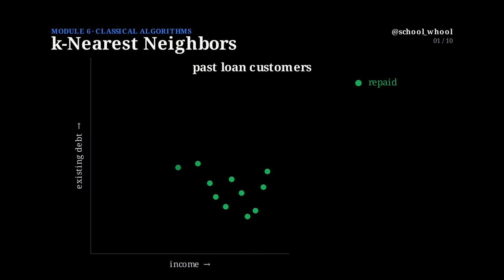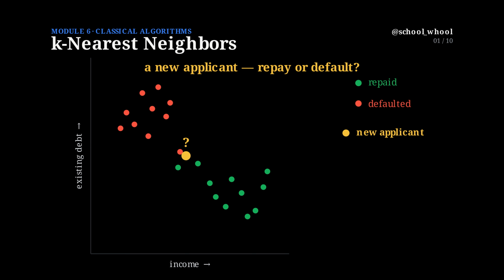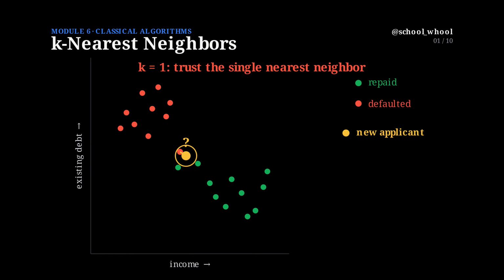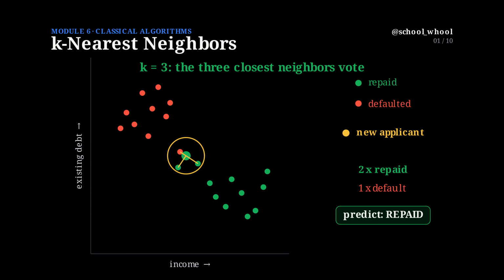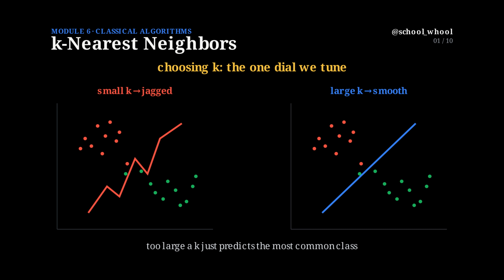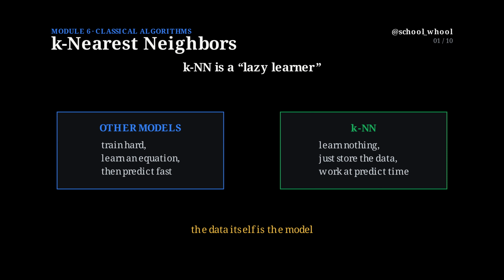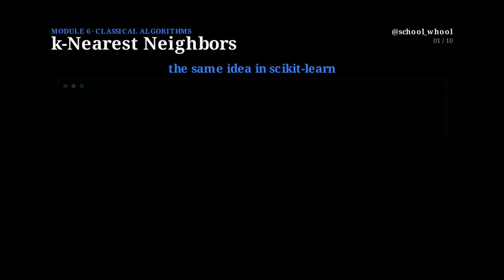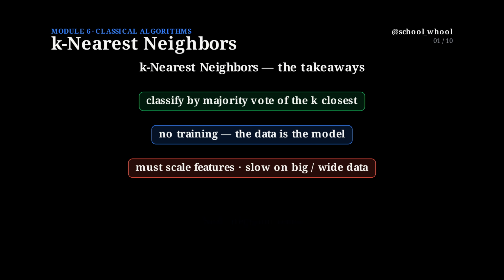M6L1: K-Nearest Neighbors (KNN) Explained Visually | Machine Learning free course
Module 6: Classical Algorithms (Lesson 1 of 14) | K-Nearest Neighbors (KNN) Explained Visually Machine Learning Basics | Machine Learning free course

⏱️ Chapters: Intro • The data • A new point • Measuring distance • K = 1 • K = 3 • Choosing K • Why it's "lazy" • Why scaling matters • In code • Recap

KNN is the simplest classifier in machine learning: look at the nearest neighbors and vote. This lesson shows how distance is measured, how the prediction changes between k=1 and k=3, why KNN is called a "lazy learner," and why feature scaling is essential before using it.

🔑 In this lesson: • How KNN classifies a new point • Measuring distance between points • Comparing k=1 vs k=3 • Choosing a good value of k • Why KNN is a "lazy" algorithm • Why scaling features matters for KNN